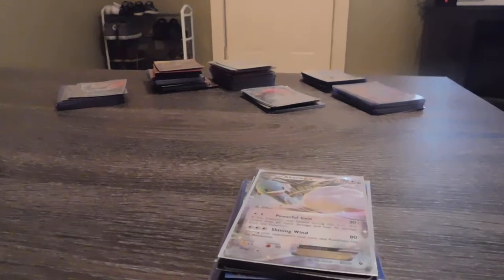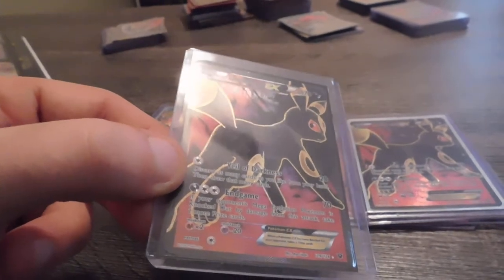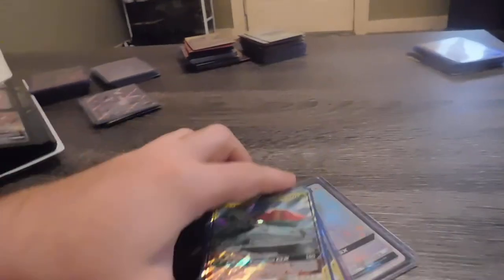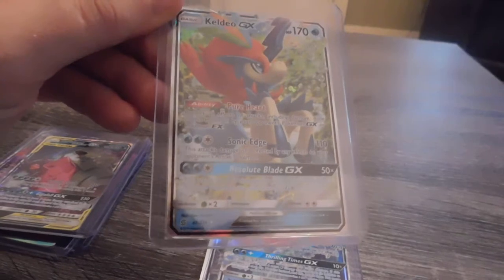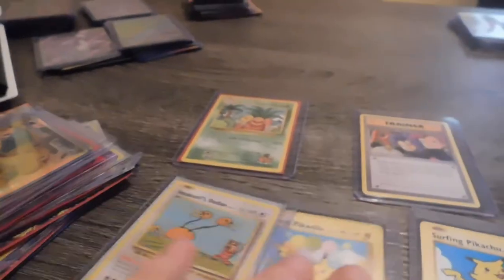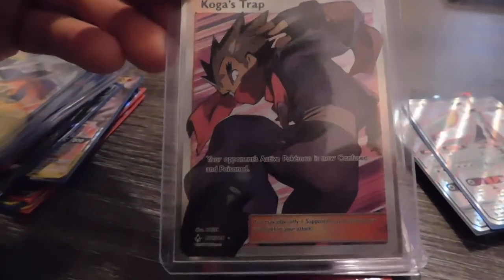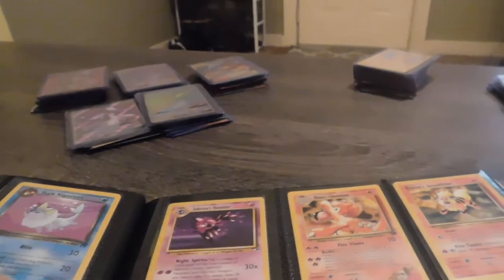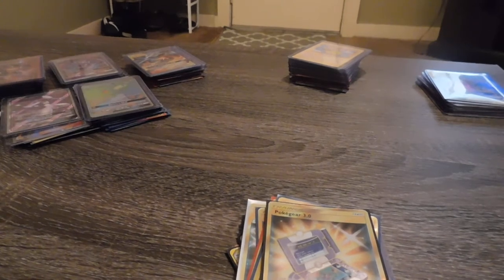Pokemon card collection!! Who wants to see??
In this video I show you all my pokemon heavy hitters collection so far and talk a little about different sets!